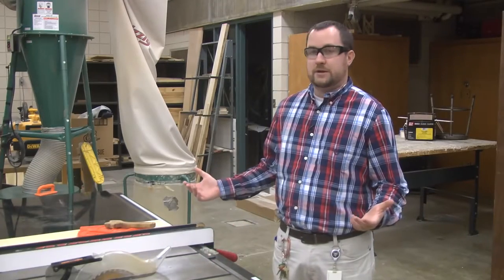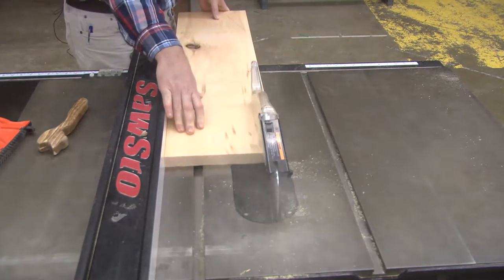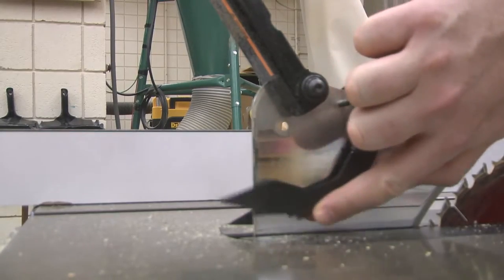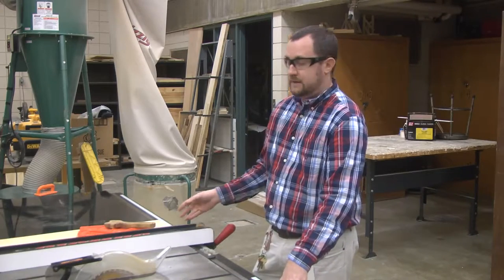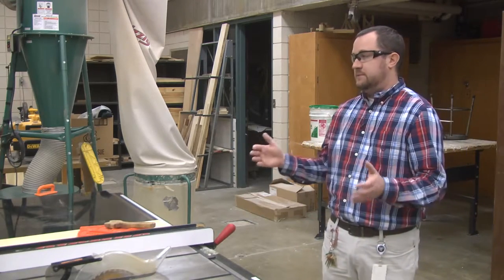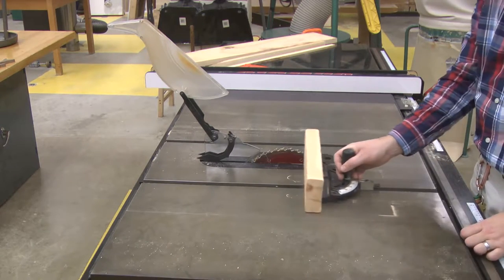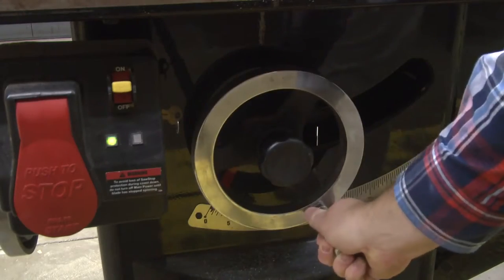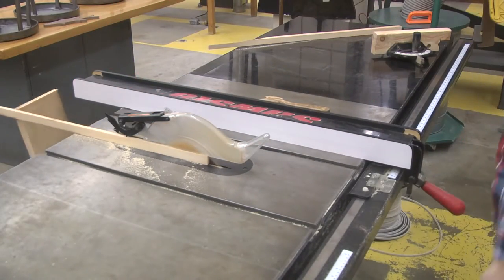Instructional_Penn Trafford_How to Operate a Table Saw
1.  Penn Trafford High School
2.  Instructional Video
3. (below)

Before shooting, the instructor and I made a list of all the essential machine parts to be shot. We then went through the basic safety and functions of the machine so that I had an idea on what to look for. We planned out our shots and order.

Equipment: The video was shot with Panasonic HMC 40 and a Sennheiser ew 100 G3 microphone & a tripod.

The video required that we shoot the machine's processes multiple times. I shot B-roll separately from his portion of the video. We went through the safety speech a couple of times through. In several sections of the video, I put footage of him doing the functions, while describing them. Special attention was given to stabilization, lighting and focus.

The last portion of the video shows him doing the entire function of the machine.